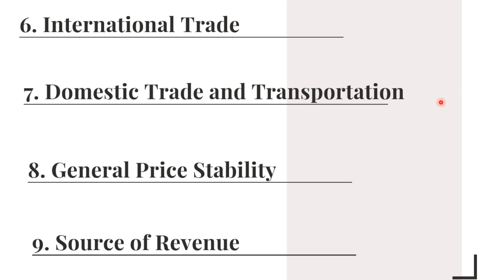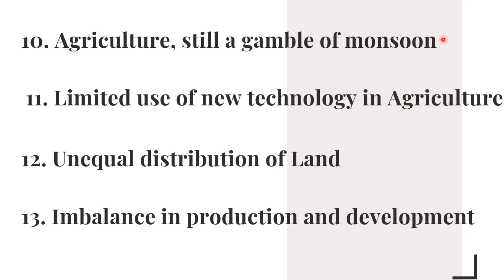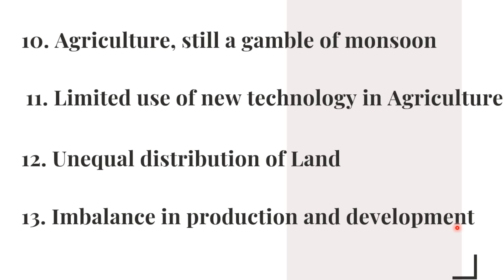Present Status of Indian Agriculture Part 2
Some more points on Current status of Indian Agriculture is explained in this lecture